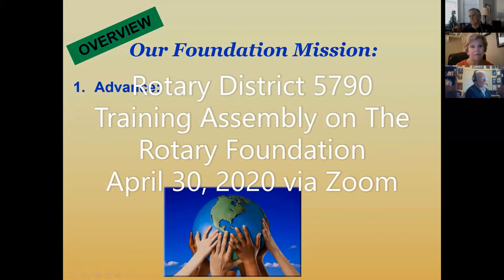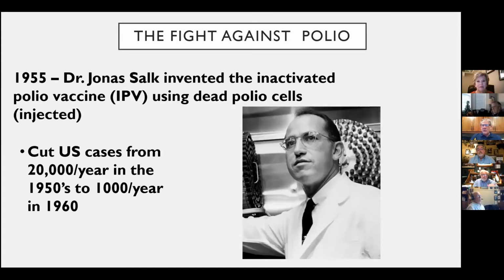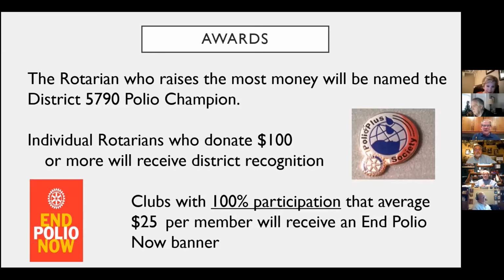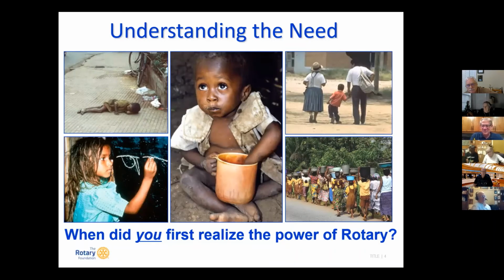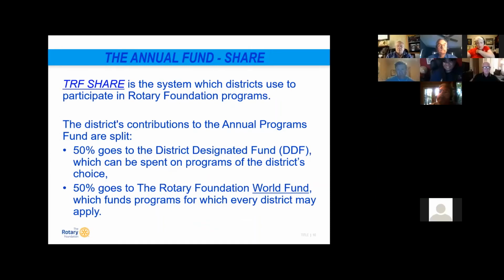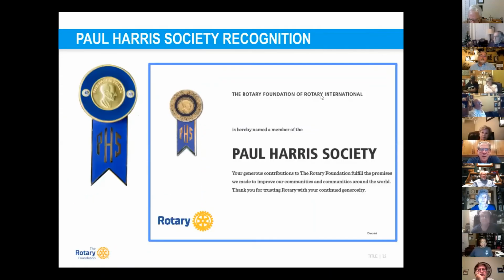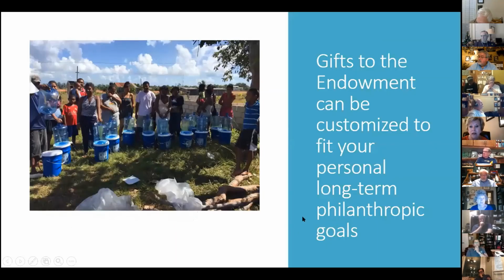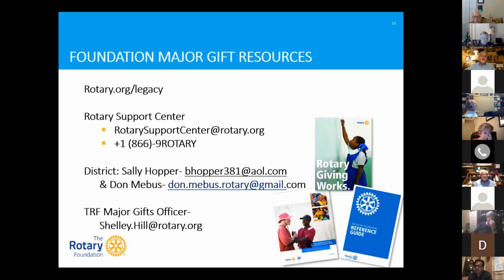April 30 2020 District 5790 Rotary Foundation Training Session